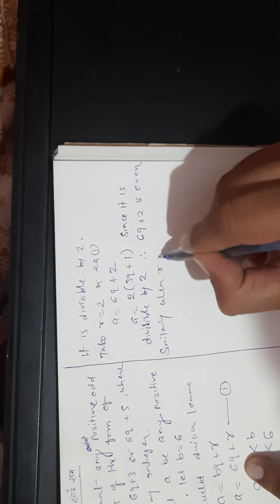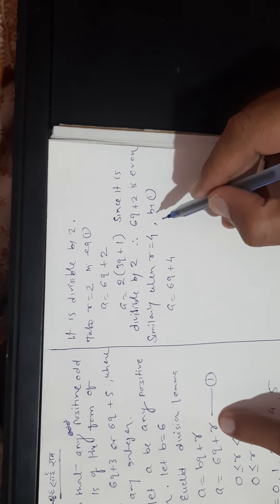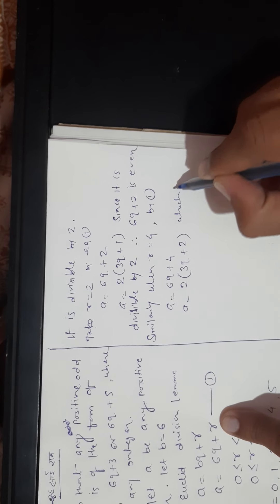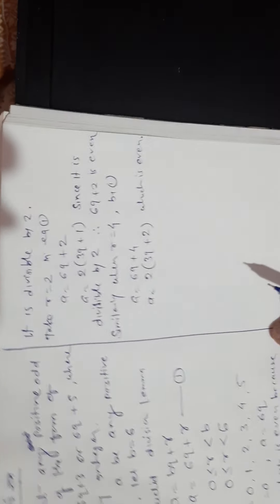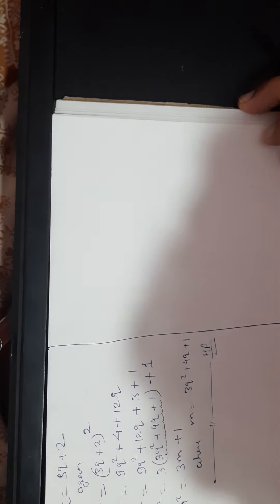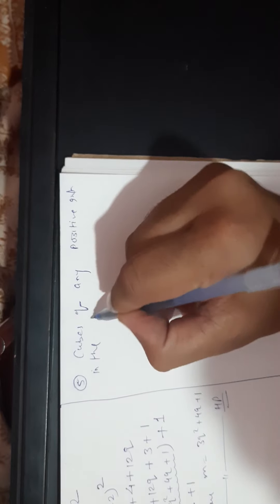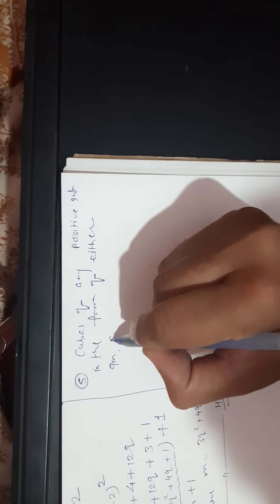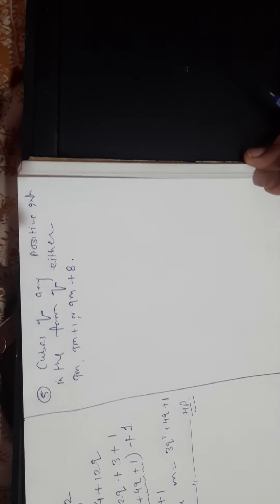Real number 10th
Uses of Euclid division lemma